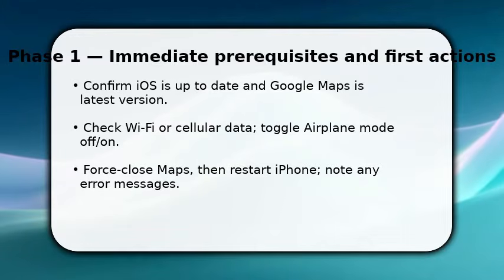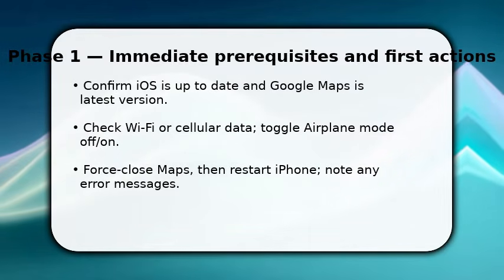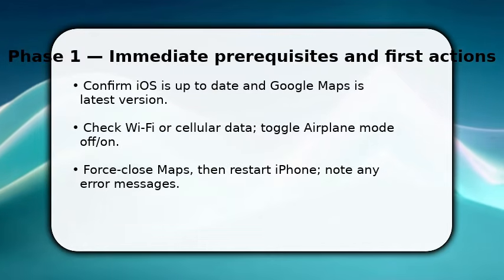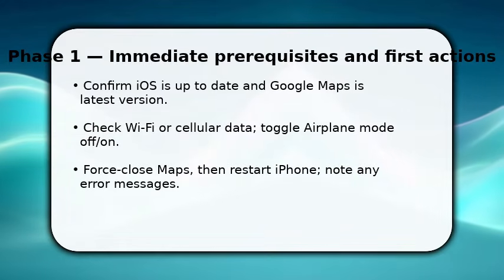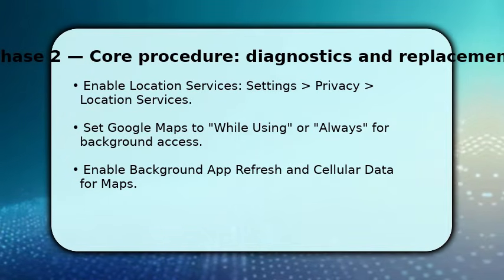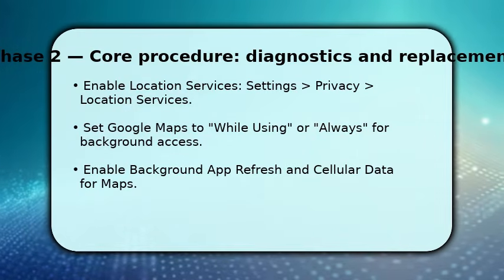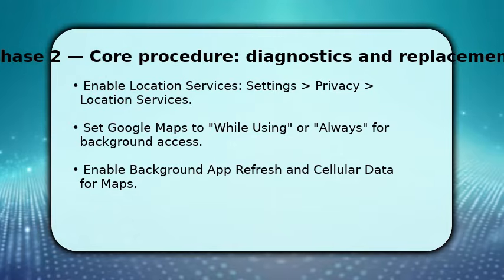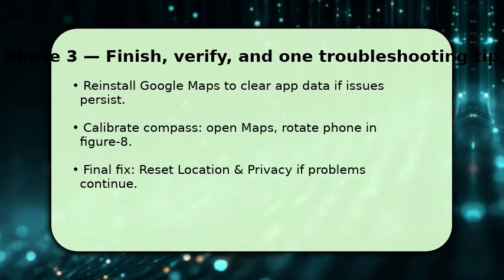How to Fix My Google Maps on Iphone - Easy Guide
How to Fix My Google Maps on Iphone - Easy Guide | 🔒 Surfshark VPN Deal — Stay private and secure. $1.99/mo + 3 Months Free ▸

Discover a simple solution to common Google Maps issues on your iPhone. This step-by-step guide covers troubleshooting steps, fixes glitches and ensures smooth navigation within the app.